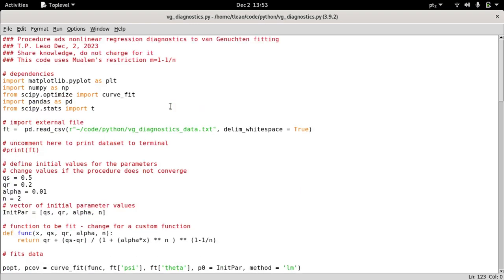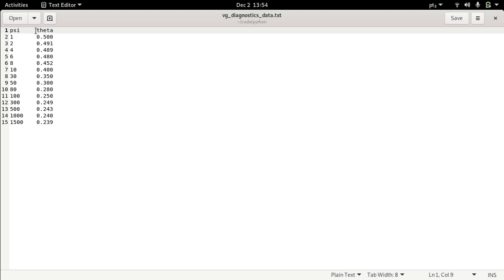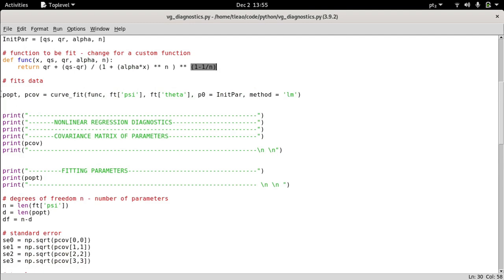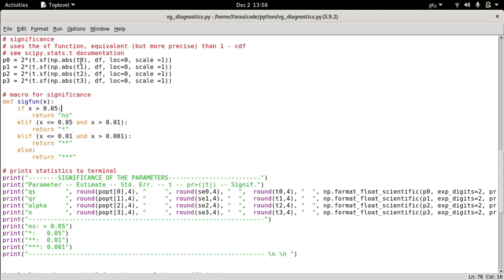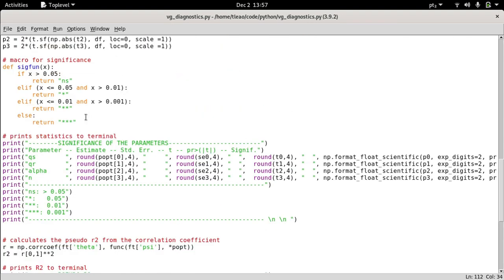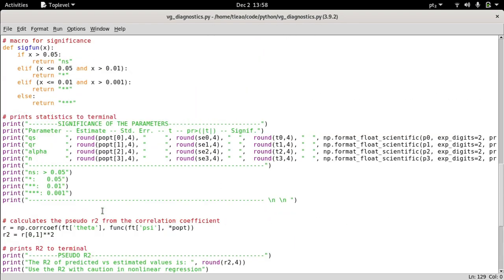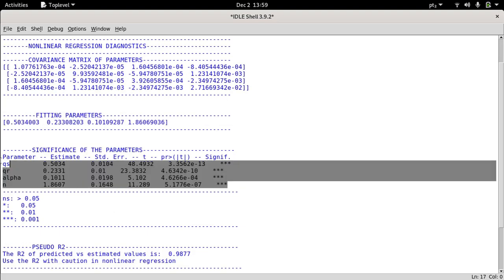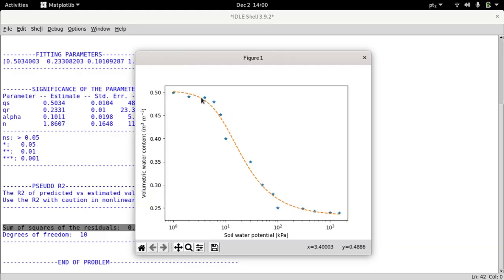van Genuchten fit with regression diagnostics (python)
Fitting the van Genuchten water retention curve equation with the Mualem restriction using python with nonlinear regression diagnostics, parameter significance, standard error and pseudo r-square.